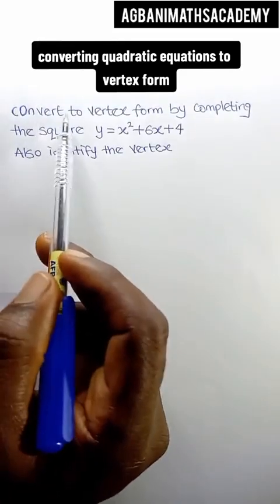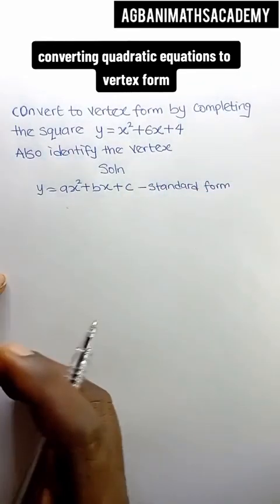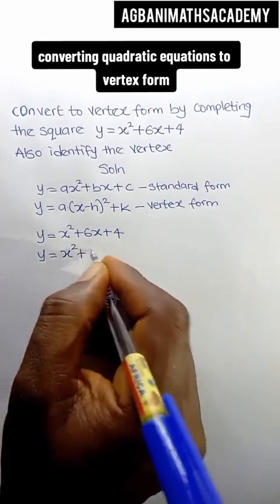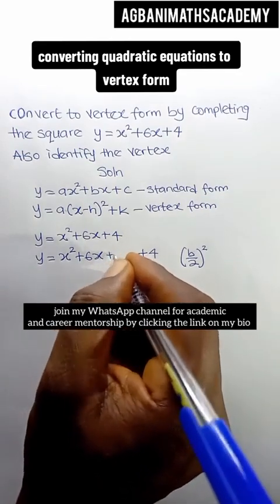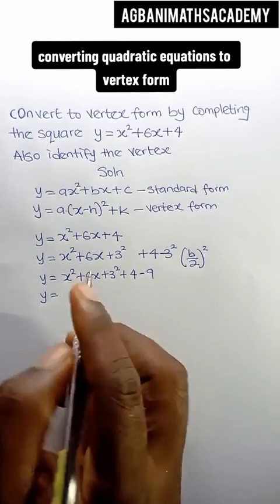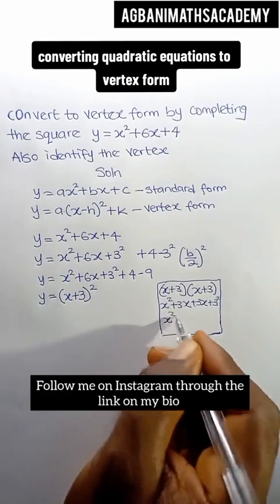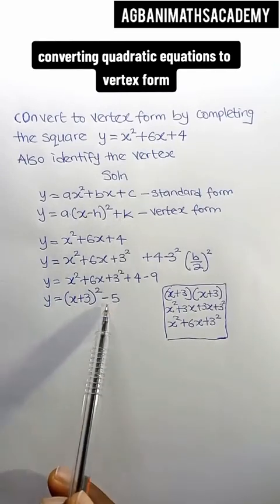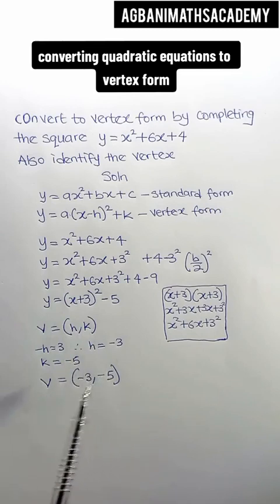HOW TO CONVERT QUADRATIC EQUATION TO VERTEX FORM